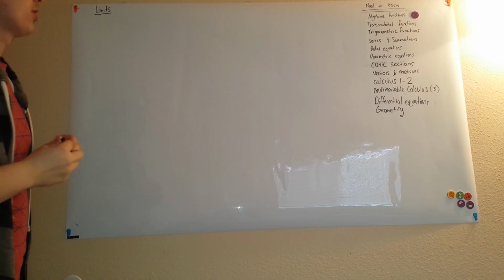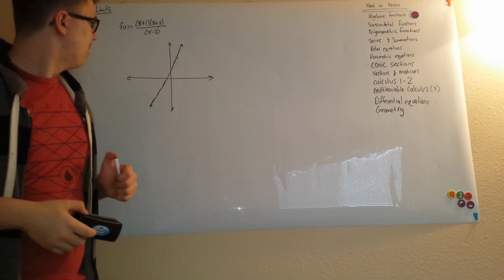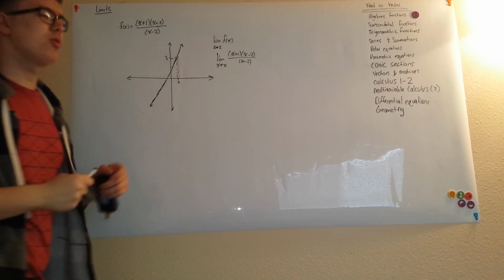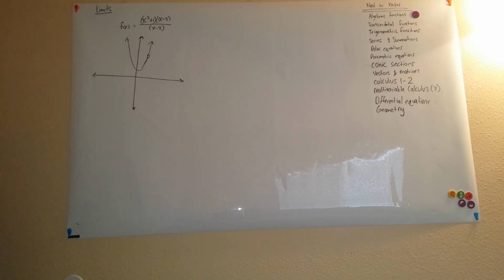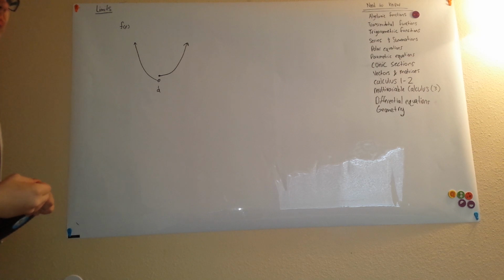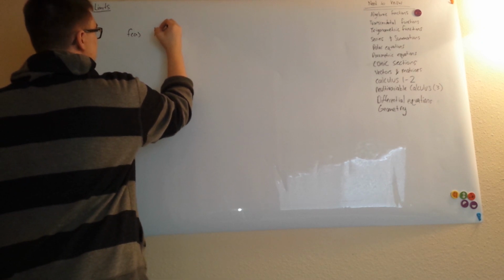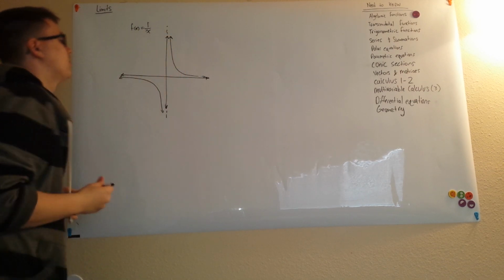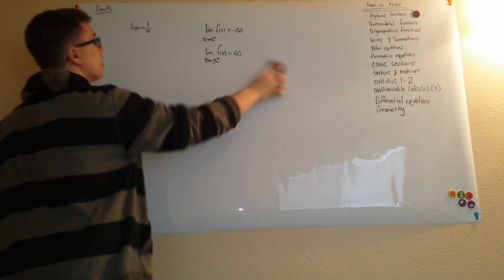Looking at limits Graphically